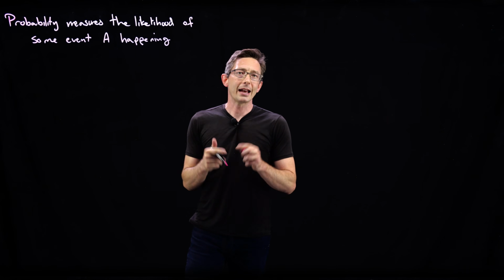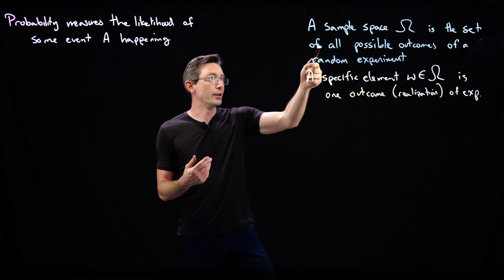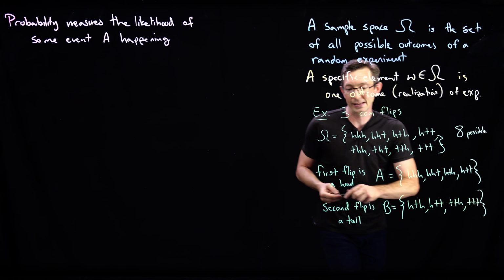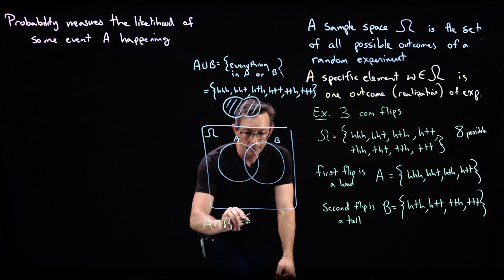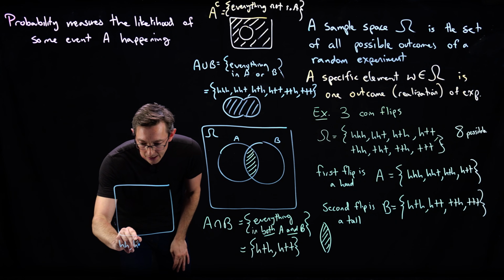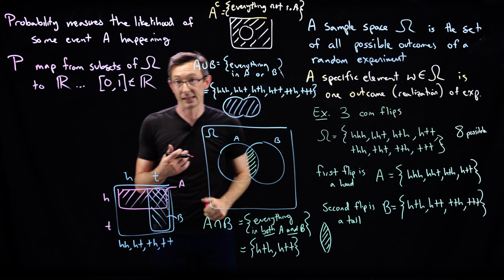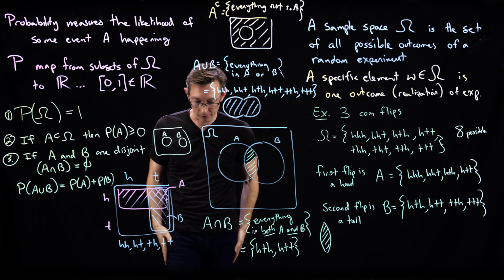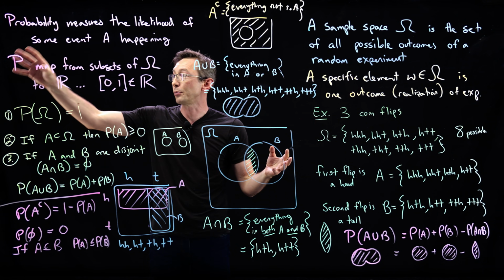Set Theory in Probability: Sample Spaces and Events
Here we briefly introduce the fundamental concepts of set theory which is used to formalize the notion of sample and event spaces in probability.  We discuss the union, intersection, and complement of a set, with examples.

%%% CHAPTERS %%%
00:00 Intro
01:52 Defining the Sample Space
05:09 Example: Coin Flips
06:02 Events as Subsets
08:17 Set Operations for Probability
15:18 Probability as a Measure
17:54 Axioms of Probability
20:38 Basic Derivations
22:14 Outro